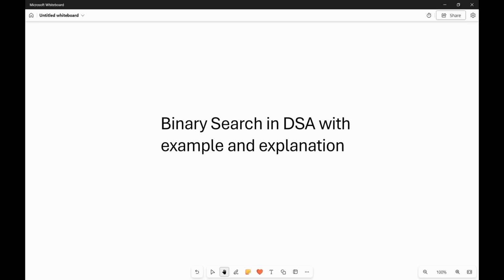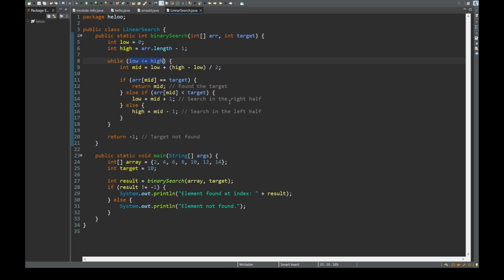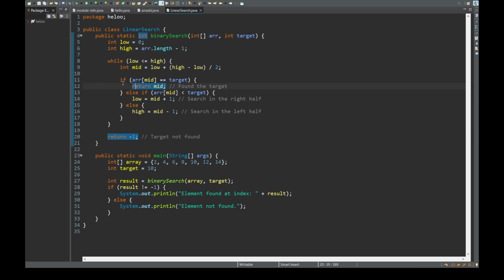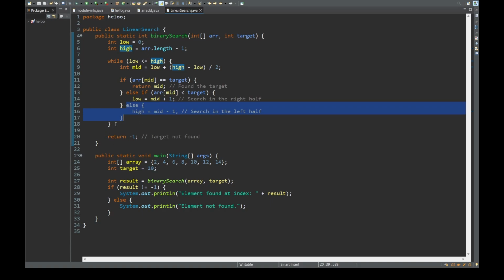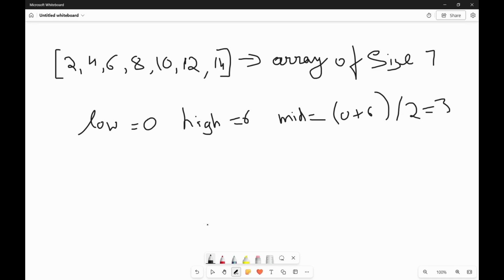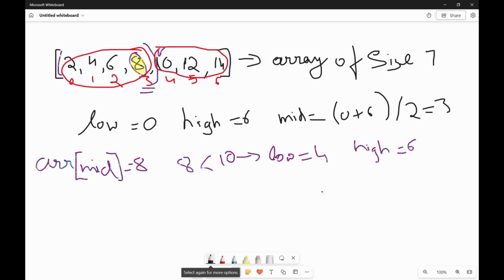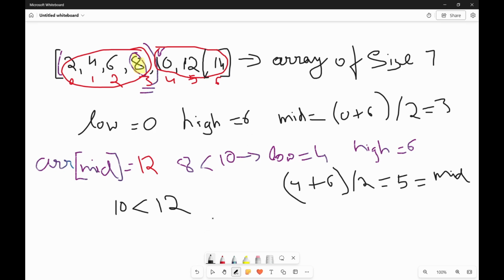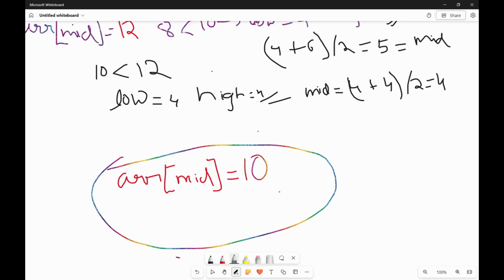Master Binary Search in 10 Minutes: Simple Explanation with Java Code Example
In this video, we break down Binary Search, one of the most efficient algorithms for finding elements in a sorted array. Learn how Binary Search works step-by-step, understand its Java implementation, and see why it’s faster than Linear Search. Whether you're a beginner or looking to refresh your skills, this video is perfect for you!

- Binary Search Explained
- Learn Binary Search in Java
- Binary Search Algorithm Tutorial
- How Binary Search Works
- Java Binary Search Code
- Fast Searching Algorithms
- Binary Search vs Linear Search
- Data Structures for Beginners
- Efficient Searching in Java
- Programming Tutorial for Beginners
- Learn Algorithms Fast
- Step-by-Step Binary Search Guide